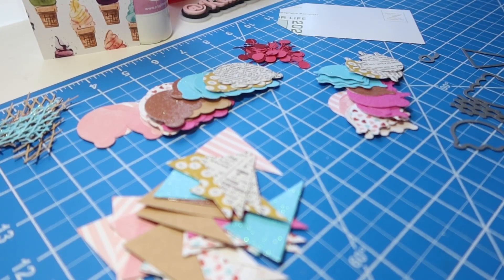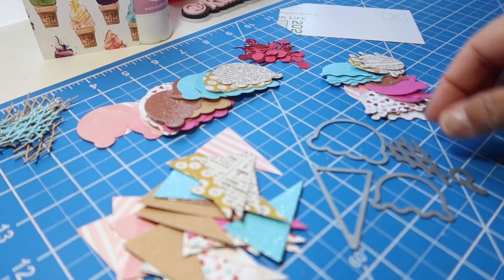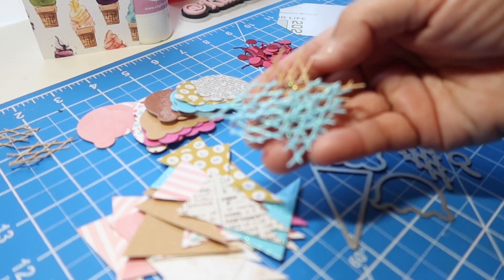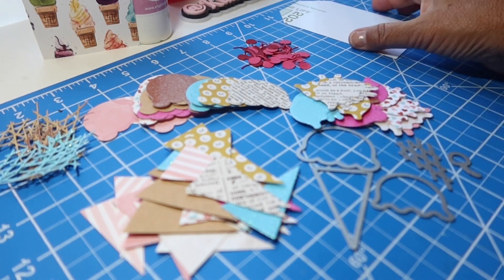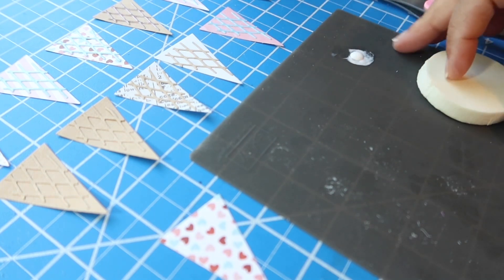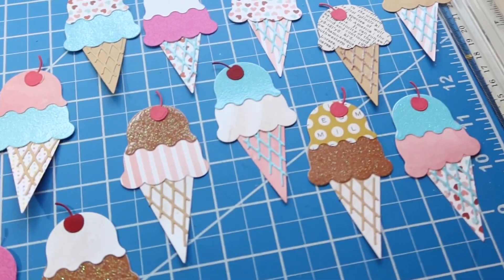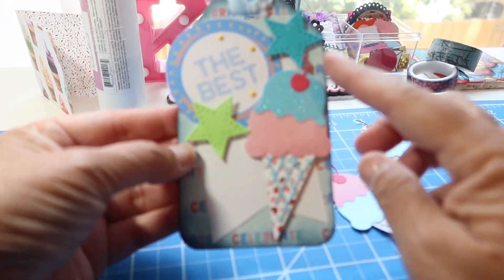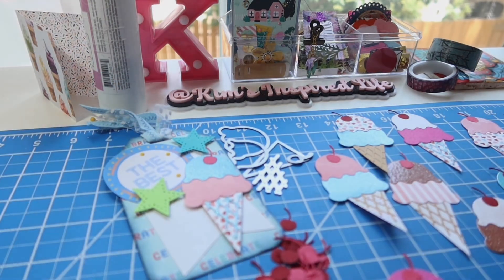letsdodiecuttingmonday ICE CREAM SWEETS doubleclickconnect OPEN COLLABS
Let’s Do Die Cutting Monday Hostesses

Monthly Challenge with a Monthly Theme
Carri @doubleclickconnect
July Theme: Sweets